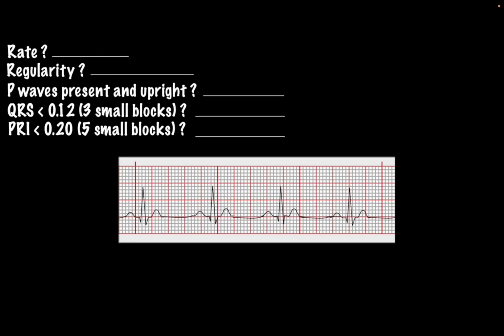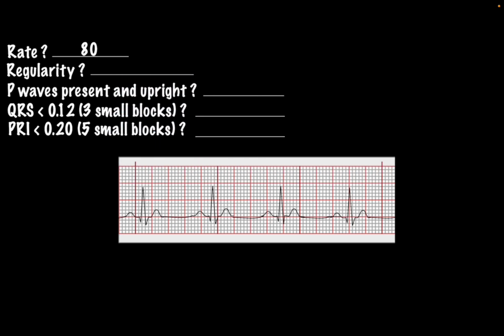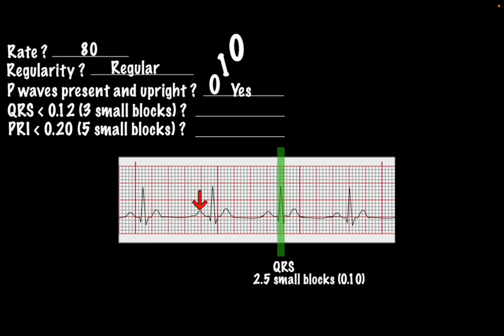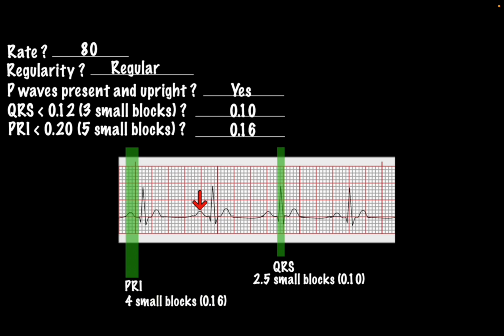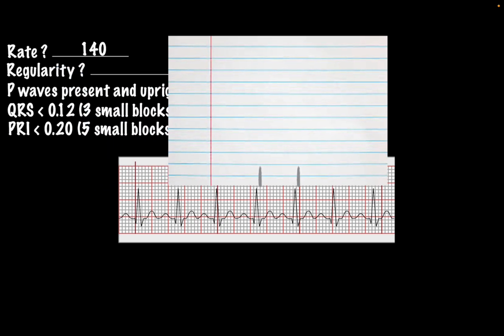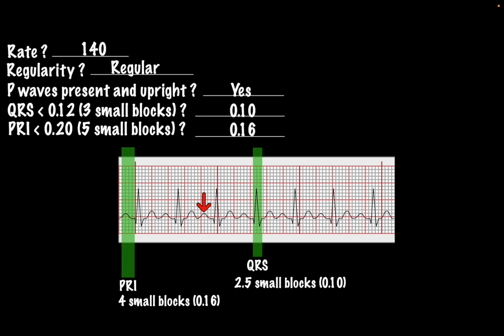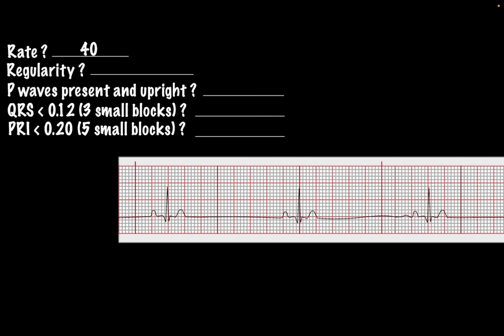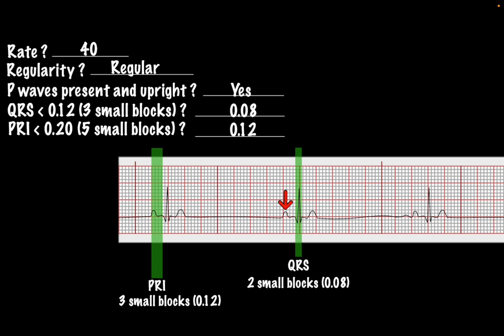EMTs Master Reading Sinus Rhythms for NREMT and NCLEX Success?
Mastering the art of reading sinus rhythms is crucial for EMTs looking to succeed in the NREMT and NCLEX exams. This video is designed to help emergency medical technicians develop a deep understanding of normal sinus rhythms, enabling them to accurately interpret ECG readings and make informed decisions in high-pressure situations. By the end of this video, viewers will be able to identify key characteristics of sinus rhythms, understand the importance of accurate rhythm interpretation, and feel confident in their ability to apply this knowledge in real-world scenarios. Whether you're a seasoned EMT or just starting out, this video is an essential resource for anyone looking to improve their skills and achieve success in the NREMT and NCLEX exams. With clear explanations, visual aids, and practical examples, this video provides a comprehensive guide to reading sinus rhythms and sets viewers up for success in their emergency medical careers.